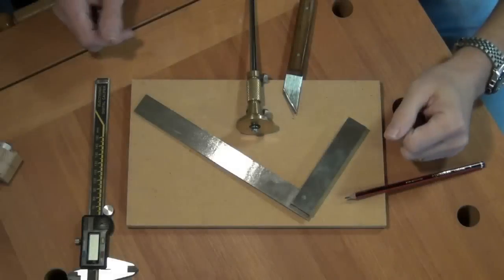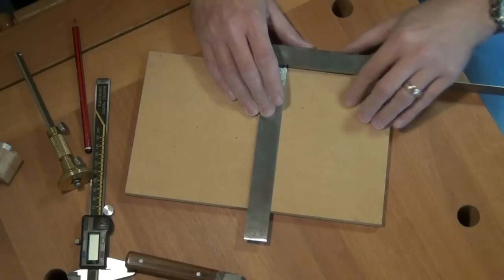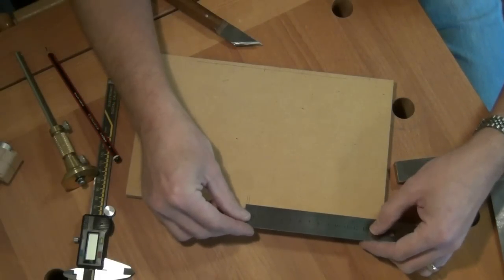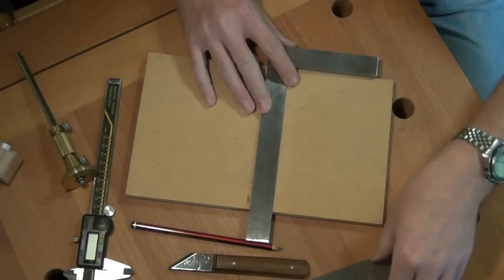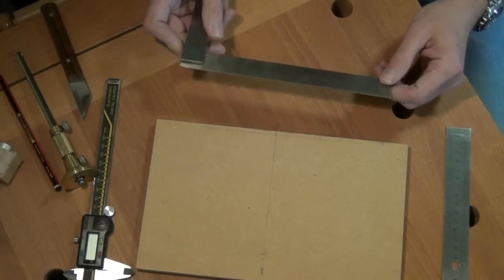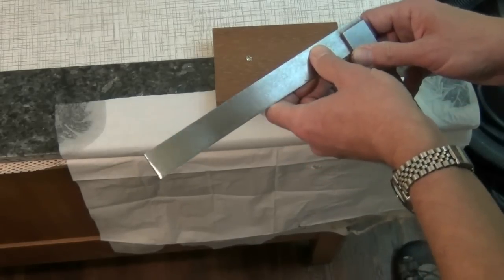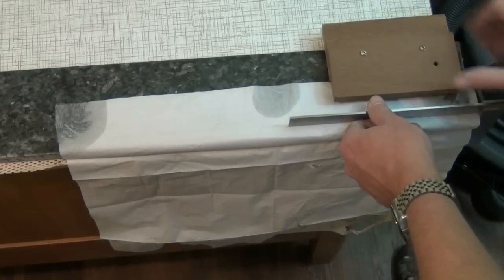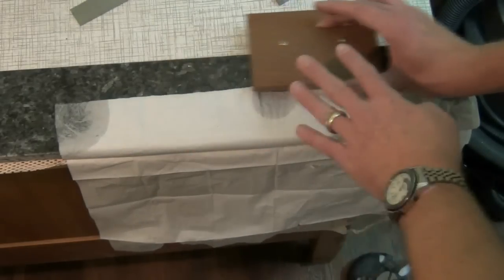How To Fix A Try Square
How To Fix an Inaccurate Engineer's Try Square

Is your engineer's try square out of square? Watch as I show you how you can easily turn it into a precision instrument.

Thanks to Scott Kaye and J. Griffin for requesting this follow up to my 'Engineer's Try Square - Checking and Using' video

NOTE:
Link to my 'Engineer's Try Square - Checking and Using' video mentioned in this video will be added to the video ASAP.